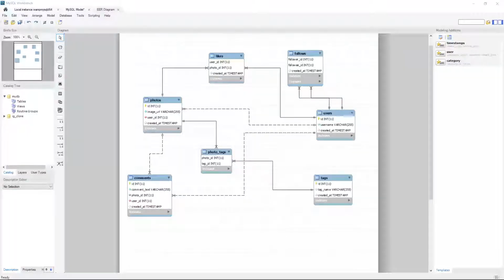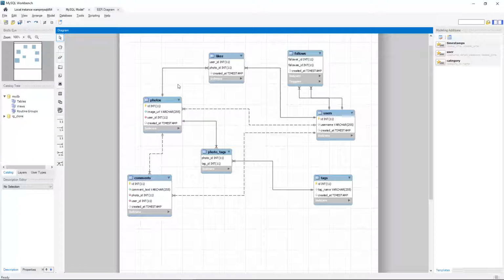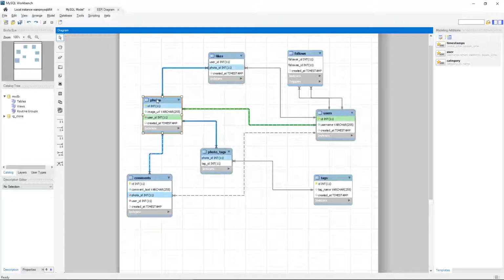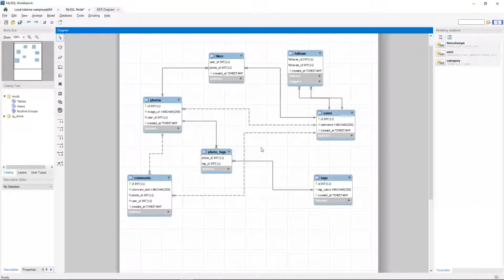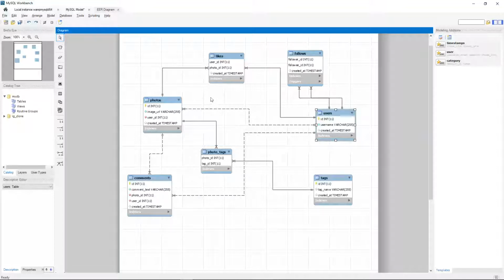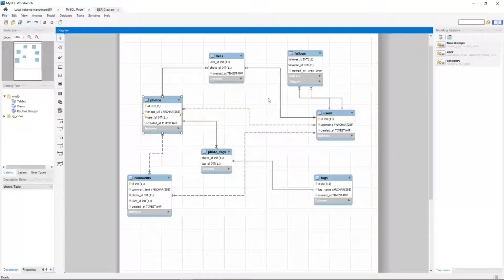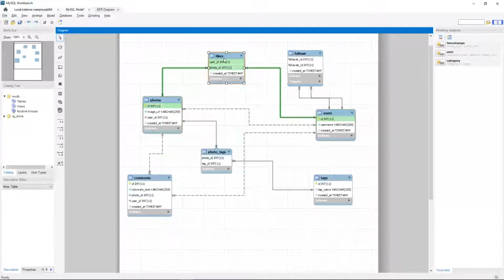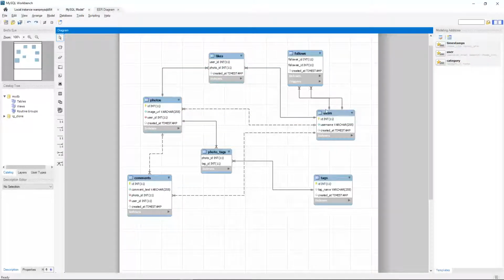Understanding Relationships, Foreign Keys and Normalization | MySQL Database Development Mastery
Database normalization is the process of structuring a relational database in accordance with a series of so-called normal forms in order to reduce data redundancy and improve data integrity.

This is a zero to hero course on MySQL Database Server and MySQL Workbench. There are no pre-requisites for this course. If you are looking to get acquainted with the concept of Databases and Queries then this is the right course for you.

Reverse Engineer Database into Data Models
Forward Engineer Data Models into Databases
Create Tables
Run Queries against Tables
General use of the MySQL Workbench
Create Relationships
Use Aggregate functions to do quick mathematical operations
Export data to Excel using MySQL Workbench